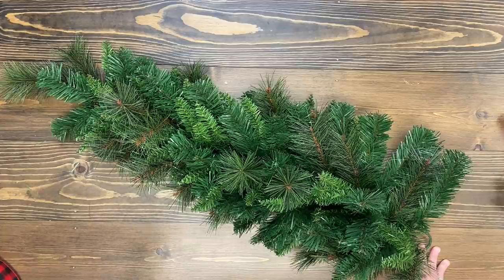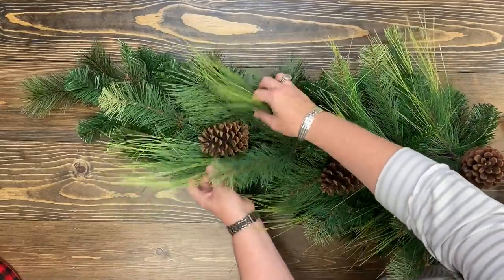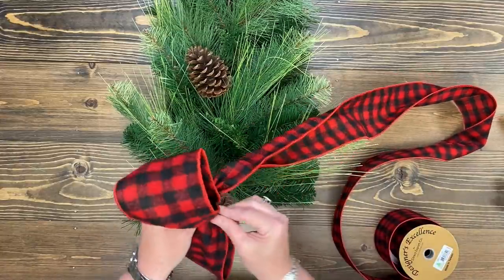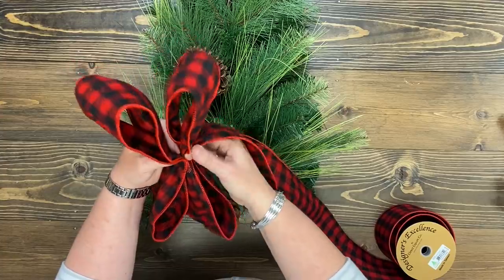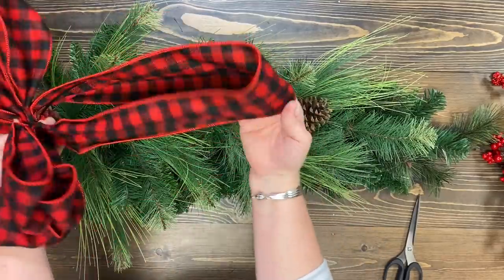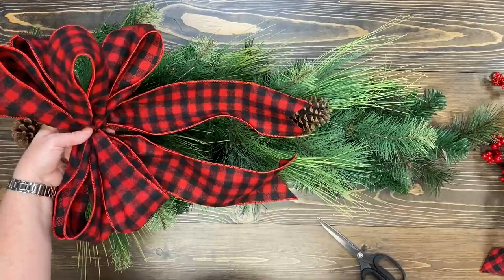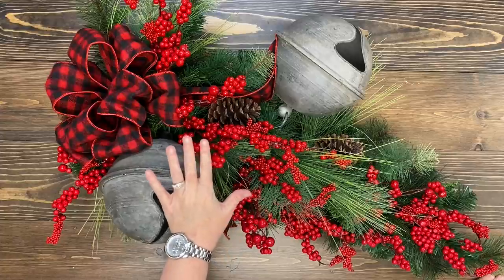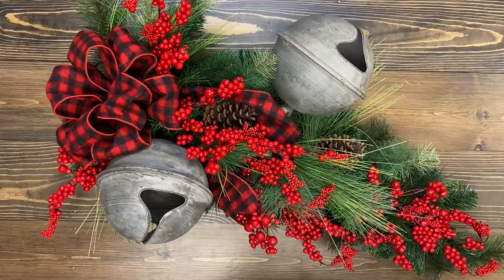Cheater Method Christmas Swag with Supplies from Decorator's Warehouse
I am so excited to be working with the wonderful folks from Decorator’s Warehouse again this year.  It is a little different seeing as we are here and not there but I am still getting to bring you an amazing project and there is a kit so you can make along with me!

To visit in person:
3708 West Pioneer Parkway

Mon - Sat 10am-6pm; Sun 12pm-5pm